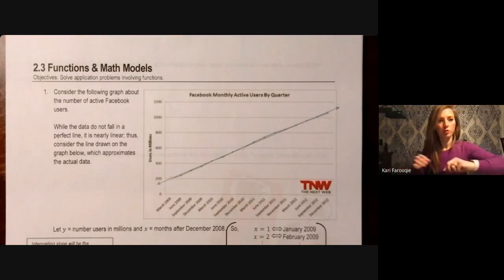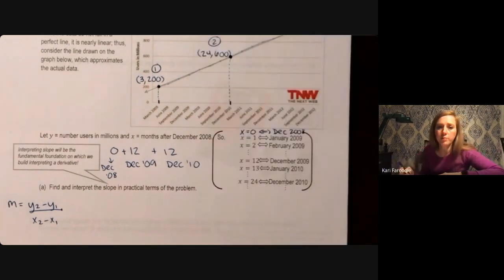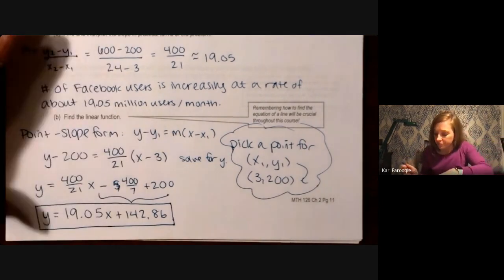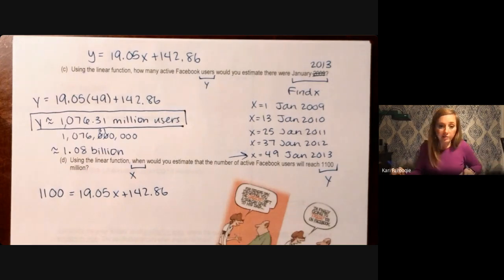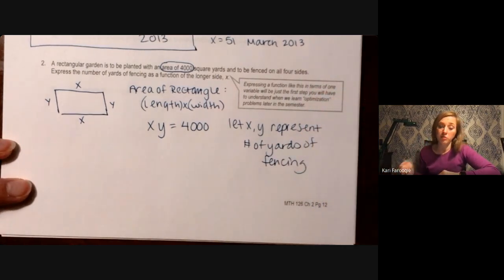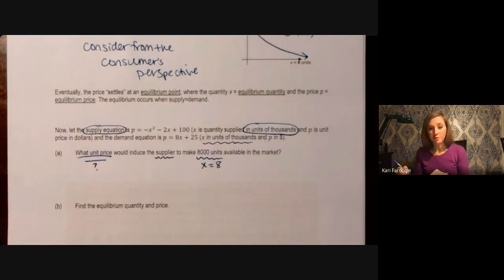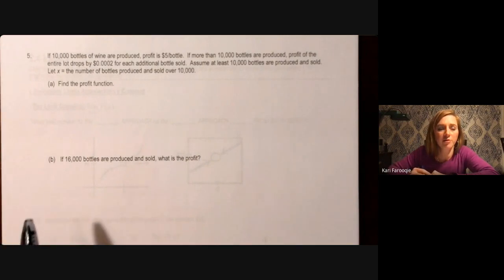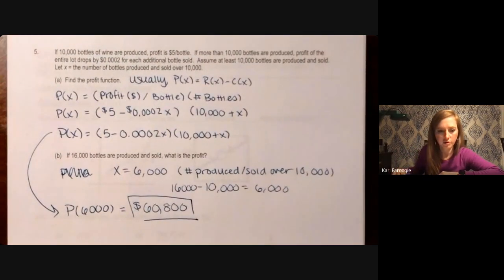2.3 Functions and Mathematical Models